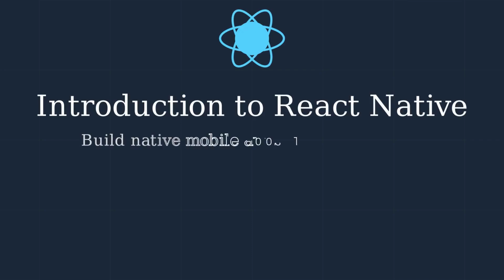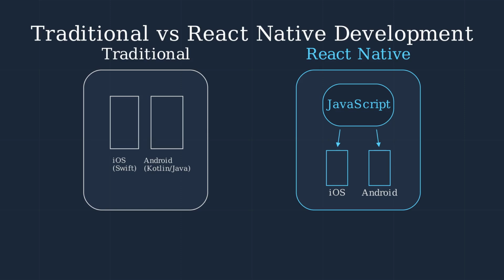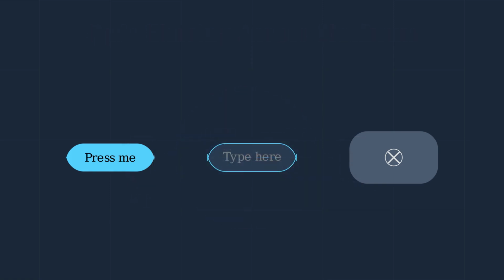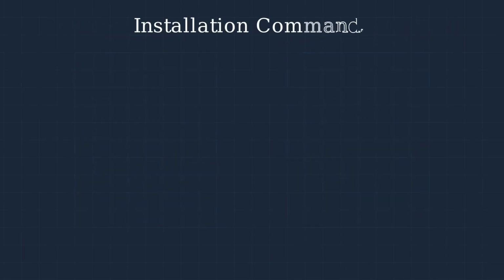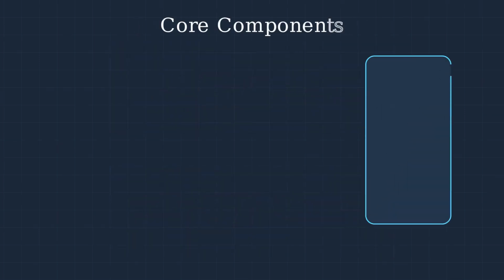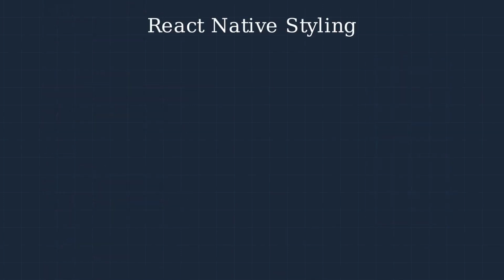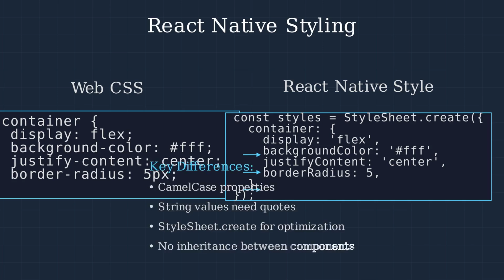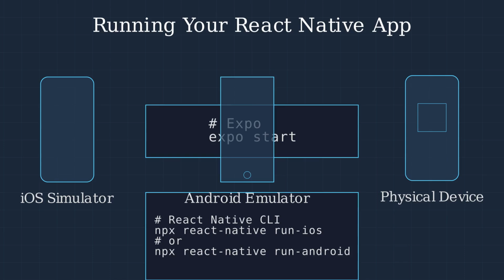React Native Basics: Build Your First Mobile App 🚀 | Beginner Tutorial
Want to build your first mobile app with React Native? 🚀

In this beginner-friendly tutorial, you'll learn the basics of React Native and how to start building cross-platform mobile applications using JavaScript.

Perfect for beginners who want to learn mobile app development and start their journey with React Native.